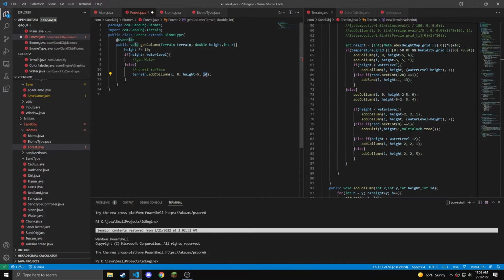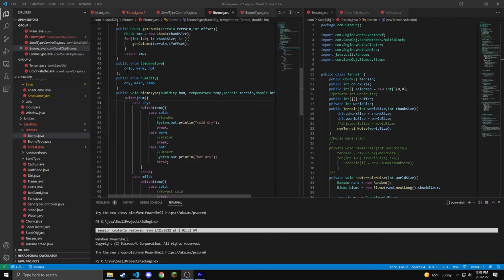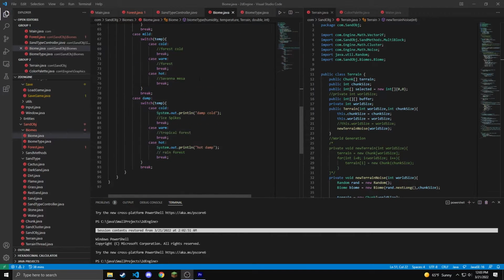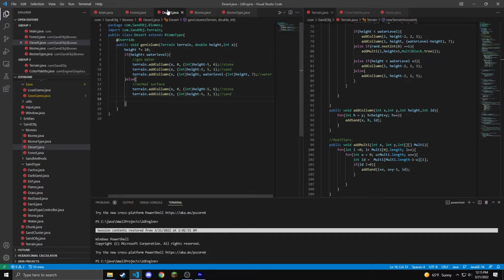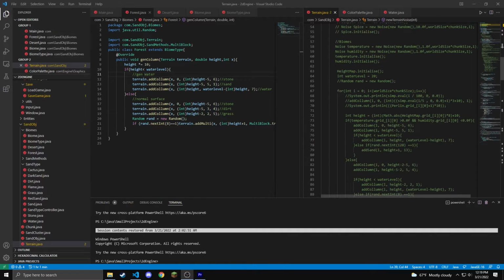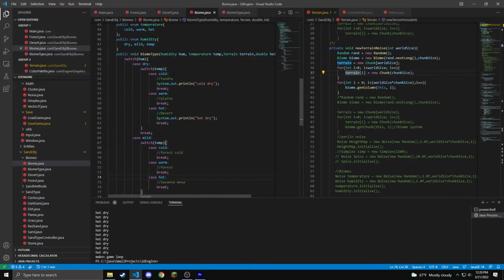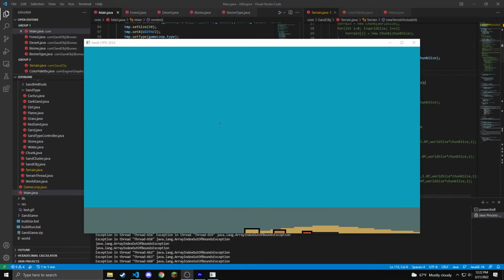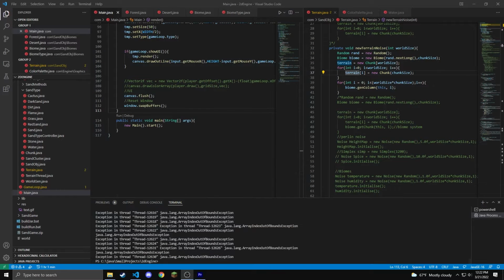Dev-Log: Sand Game Now in 4K with more biomes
This is kinda an old project of mine, I rebuilt the engine so it runs smoother.
I reoptimized the renderer so now I can run the game in 4k.
Also fixed the terrain thread.
Added a new biome system with more biomes.
Here is the original engine version.
This is garbage procedural code while the new engine is more neat OO code.
The newest version needs some work so it runs on Linux and mac properly. That code won't be available yet.